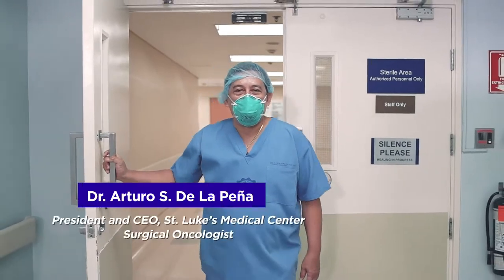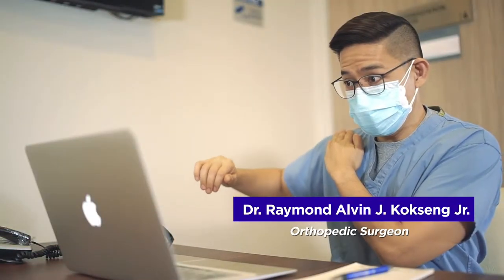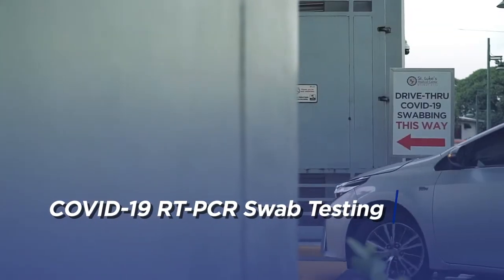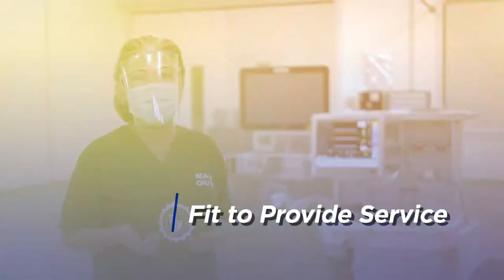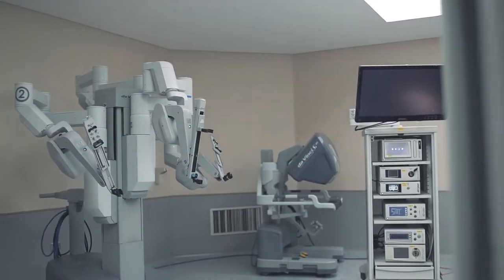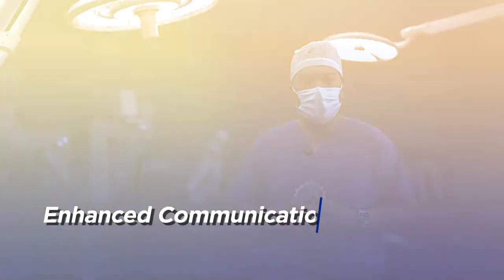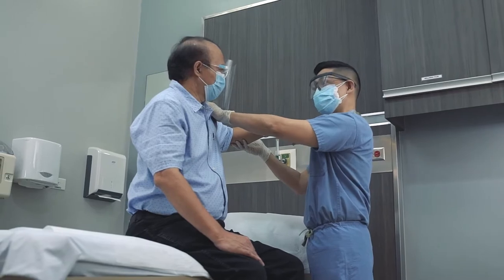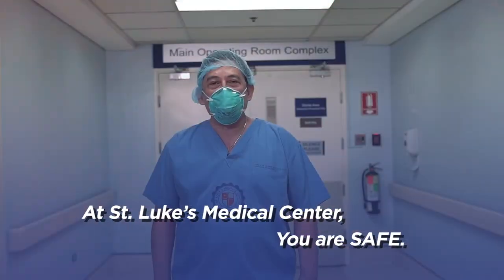StLukesPH: Safe Journey for Your Surgery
At St. Luke's, we provide safe surgical care to ensure our patients' optimal health and assured convenience in the Better Normal.